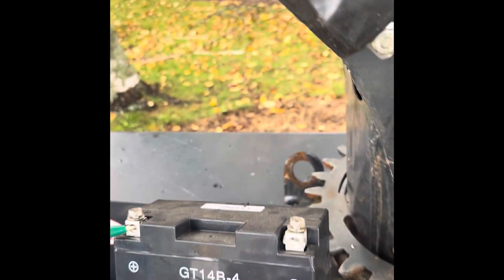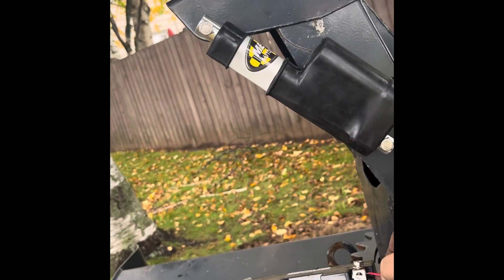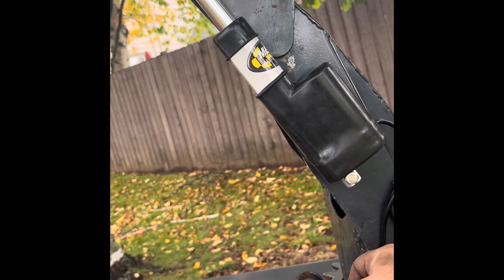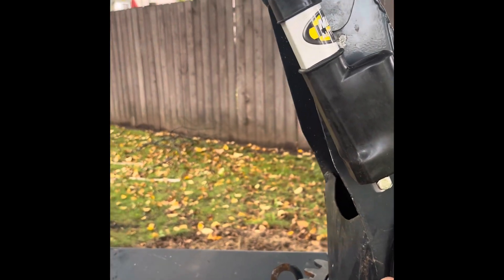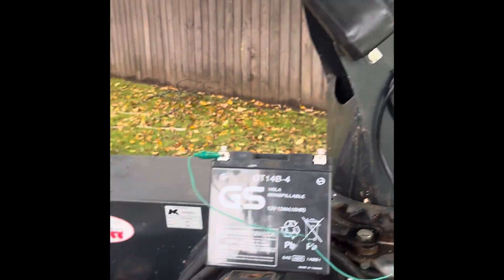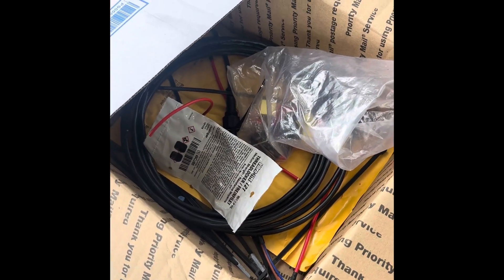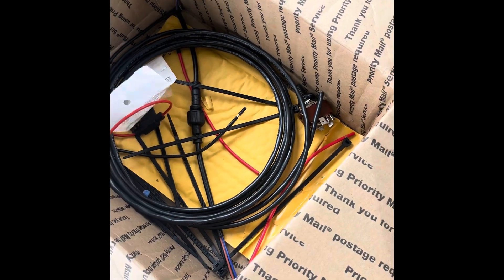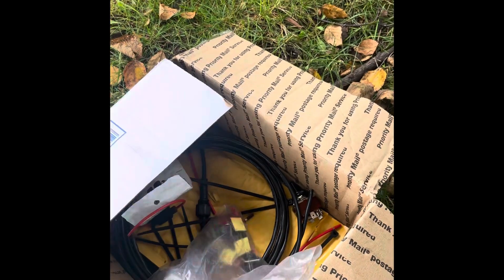Merit Automation 12v snowblower chute controller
Merit Automation 12v Chute controller